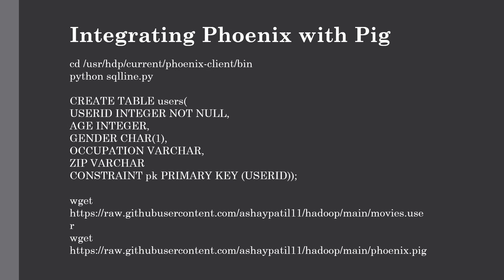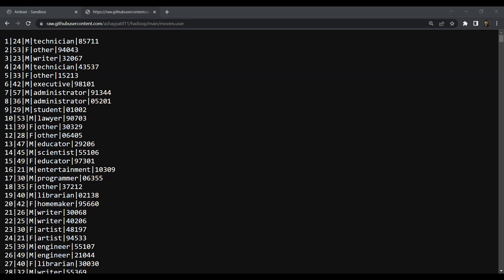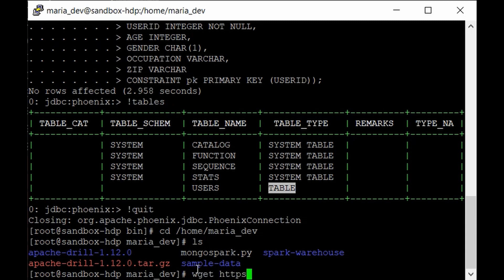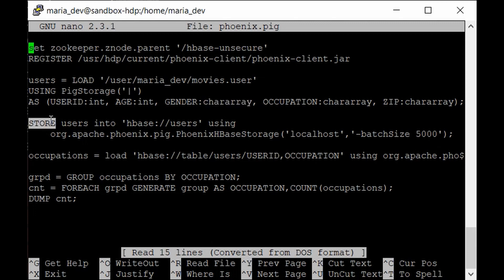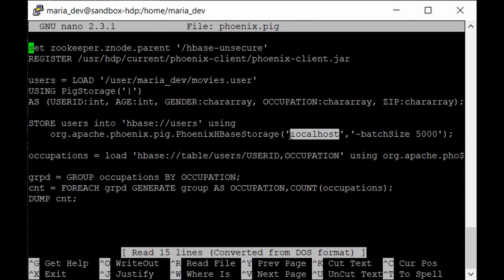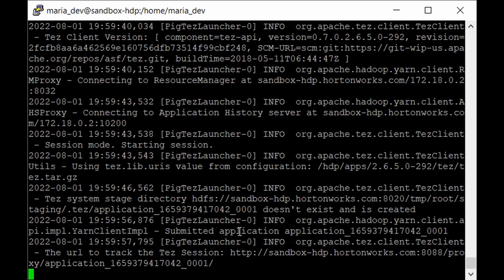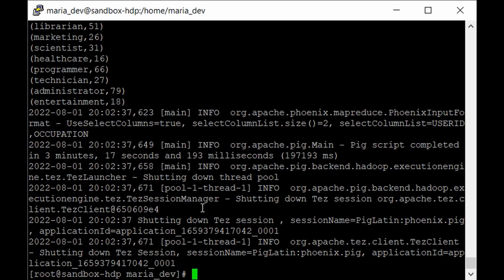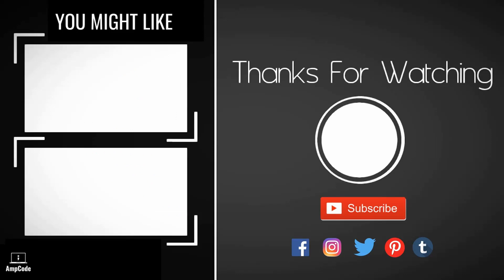Integrating Apache Phoenix with Pig to load/retrieve the data from HBase | Big Data Hadoop Tutorial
This lecture is all about Integrating Apache Phoenix with Pig to load/retrieve the data from HBase table where we have wrote the Pig Script in Pig Latin language to load the data from our movies.user data file and retrieved it back from the HBase.

Below are the commands required for this tutorial:

cd /usr/hdp/current/phoenix-client/bin
python sqlline.py

USERID INTEGER NOT NULL,
AGE INTEGER,
GENDER CHAR(1),
OCCUPATION VARCHAR,
ZIP VARCHAR
CONSTRAINT pk PRIMARY KEY (USERID));

In the previous lecture we have seen setting up Apache Phoenix and query HBase using it where we have started the HBase service and ran Phoenix query engine to submit SQL commands on top of HBase tables. We have created HBase table using DDL command and used UPSERT commands to ingest the table and retrieved the data using SELECT.

Below are the commands to kick off the preinstalled Phoenix. (If you are using Hadoop 2.5 or earlier then you may just watch this tutorial as Phoenix will not be available on these Hadoop versions and there is no easy of doing it.)

su root
cd /usr/hdp/current/phoenix-client/bin
python sqlline.py

!tables

CREATE TABLE  IF NOT EXISTS employees(
emp_id INTEGER NOT NULL,
emp_name VARCHAR,
job_title VARCHAR
CONSTRAINT my_pk PRIMARY KEY (emp_id)

Audience

Prerequisites

Channel Description-